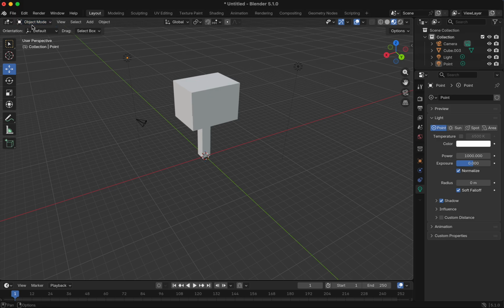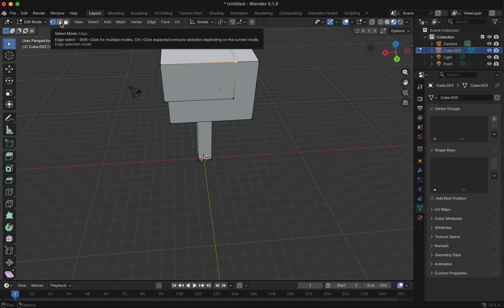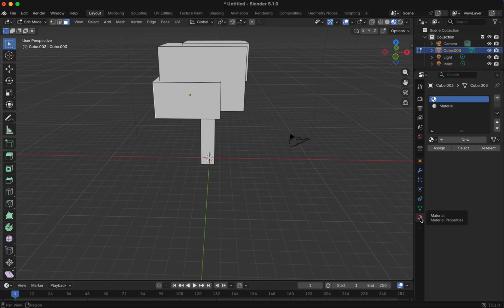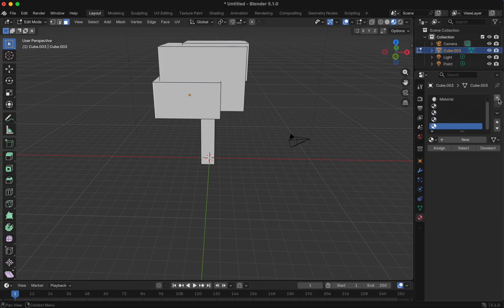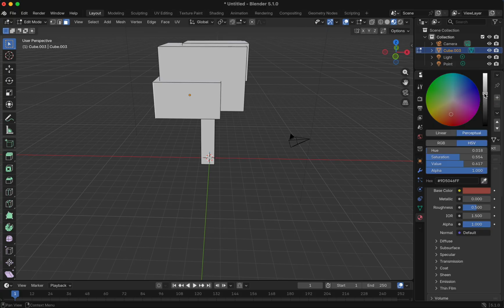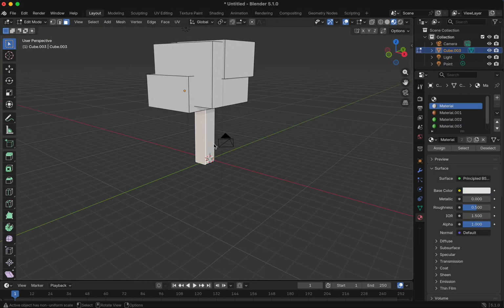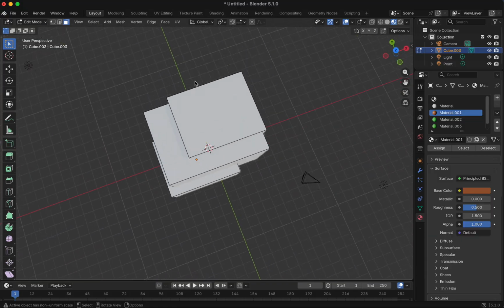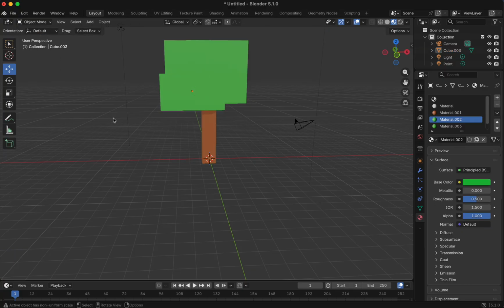V04 - Blender Adding Colour to Objects